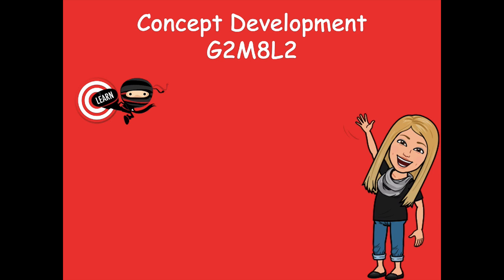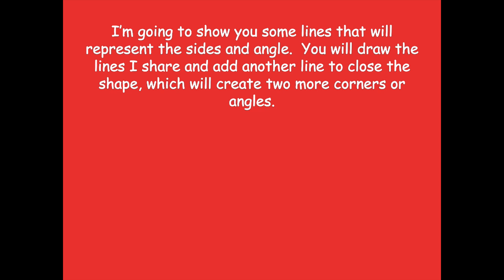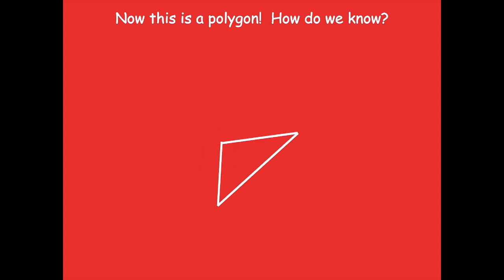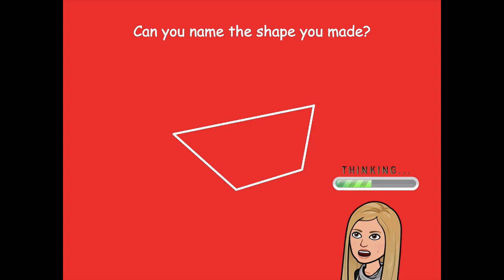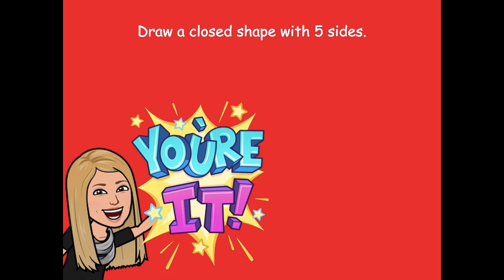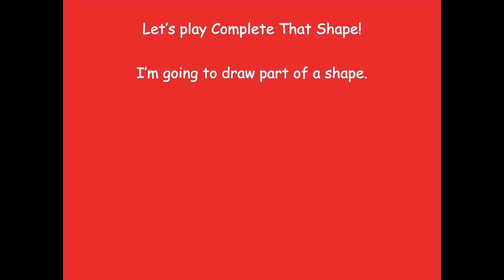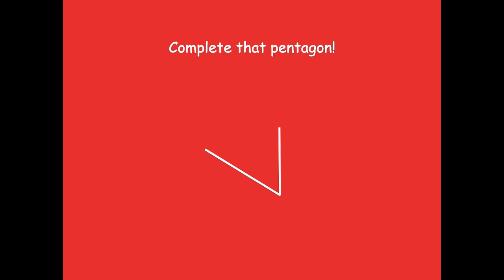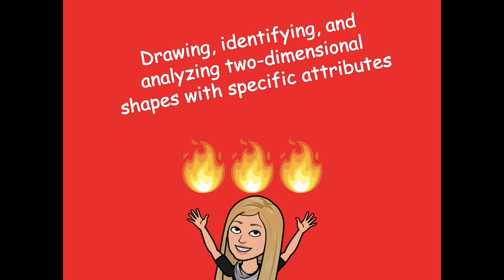Grade 2 Module 8 Lesson 2 Concept Development